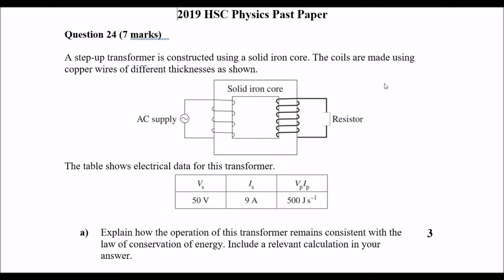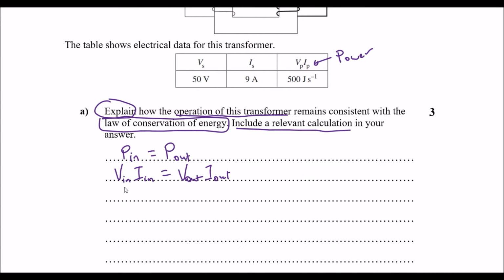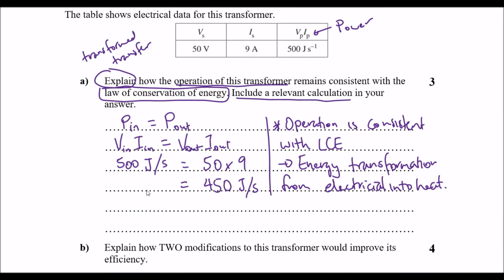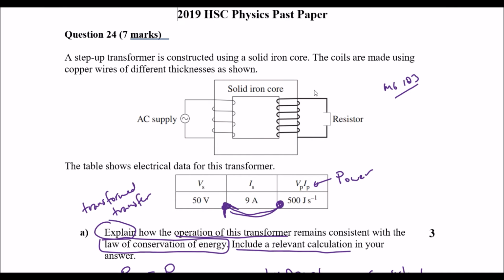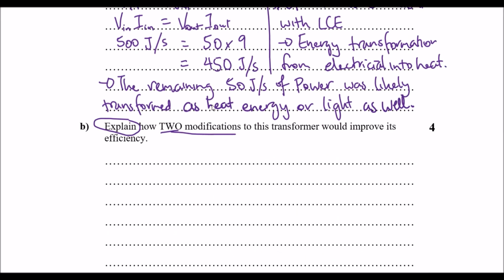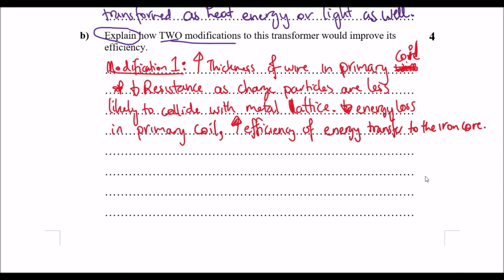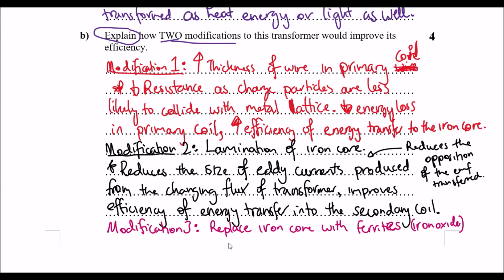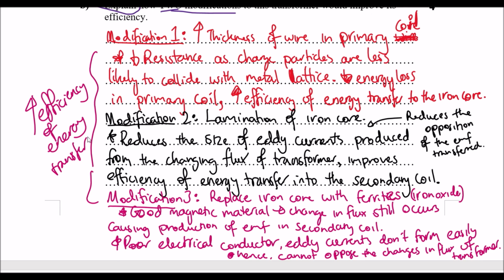2019 HSC Physics Q24 - Transformer Question